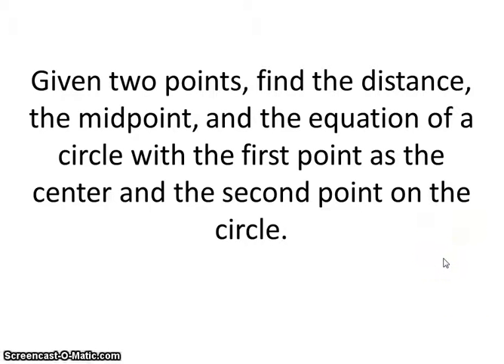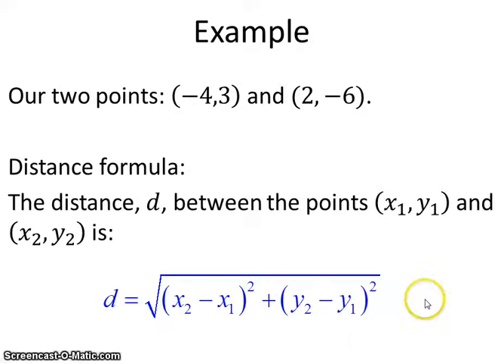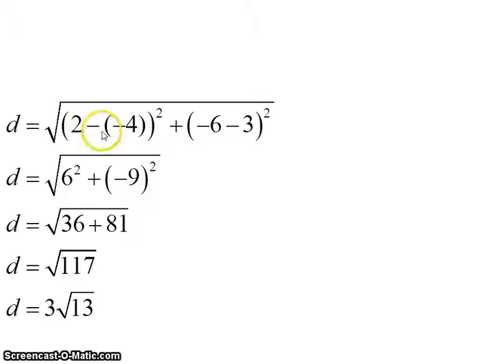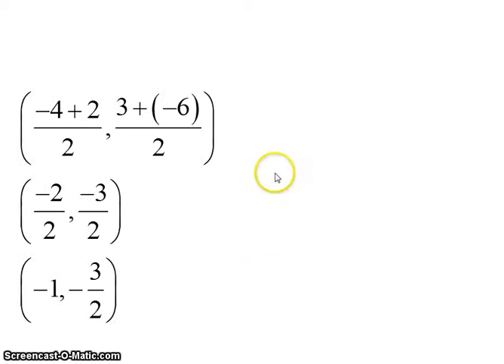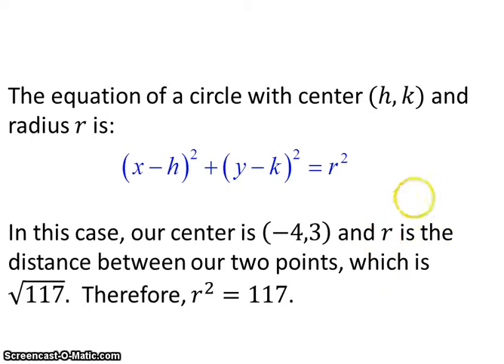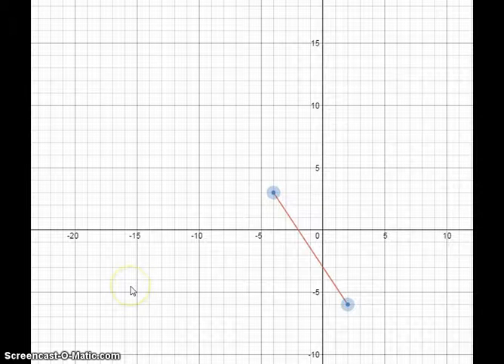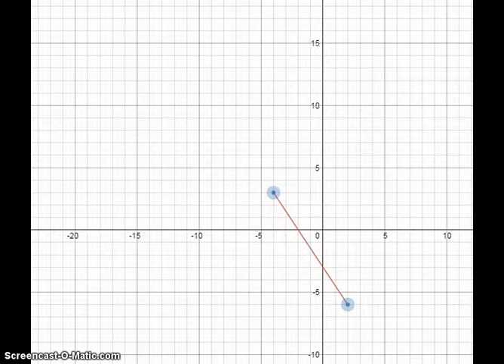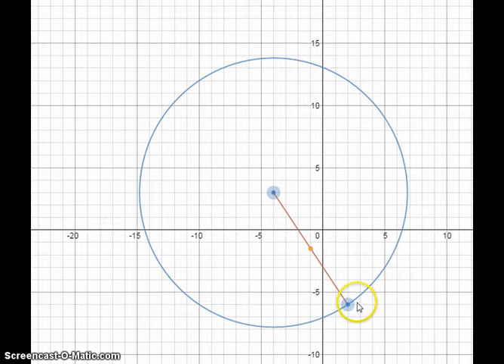Distance, Midpoint and Equation of a Circle Formulas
For two given points, we find the distance of the line segment with each point as an endpoint, we find the midpoint of that line segment and we find the equation of a circle with the first point as its center and the second point on the circle.